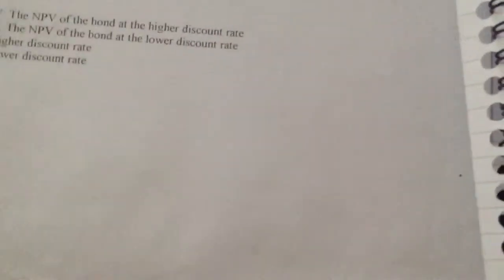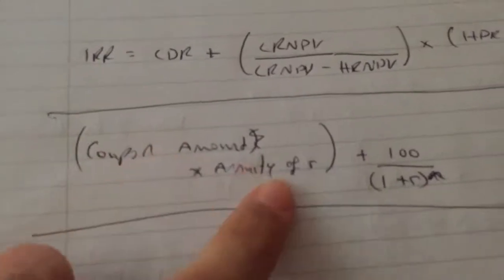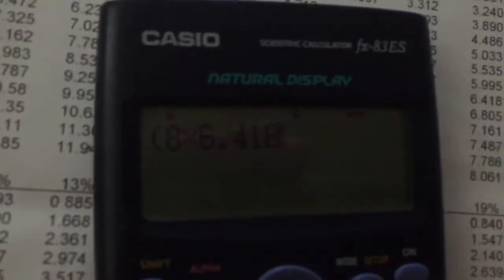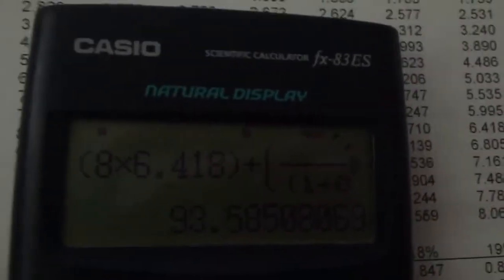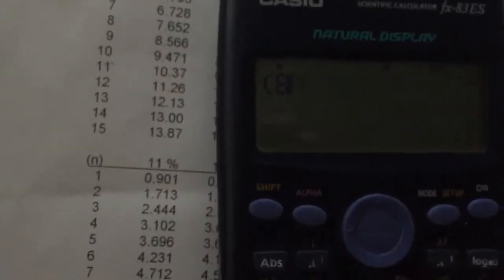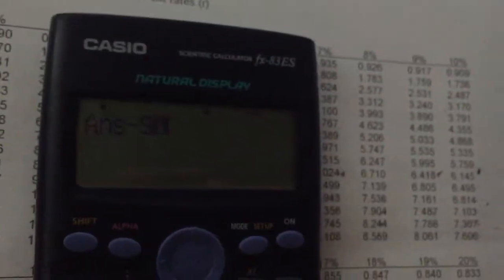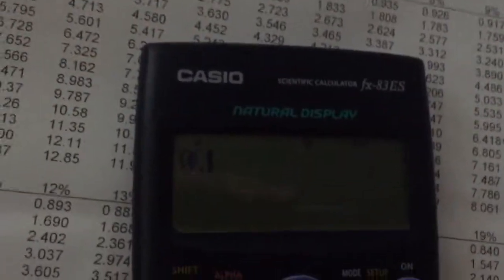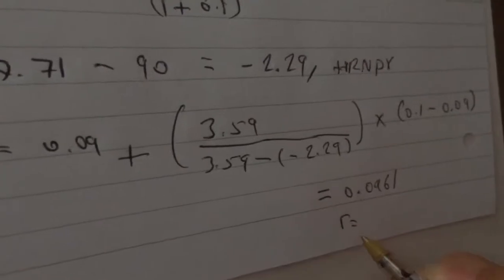Sem1 part 2